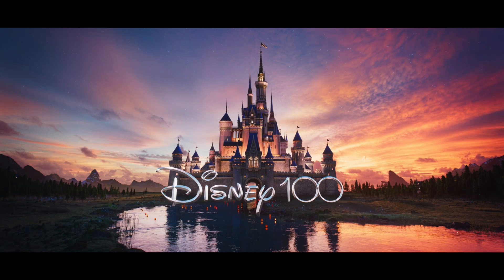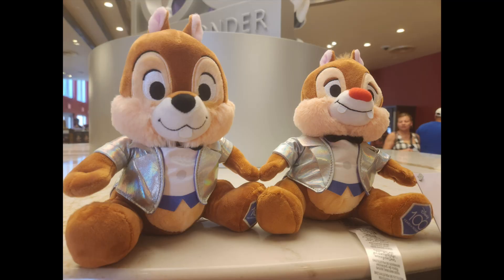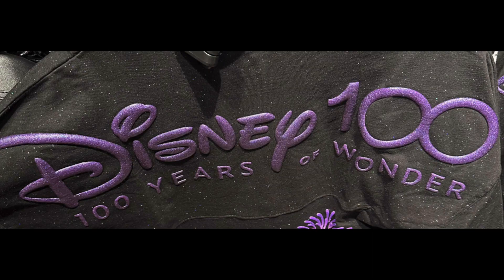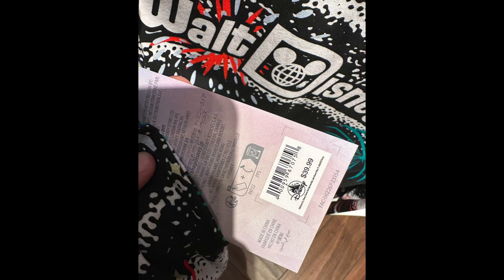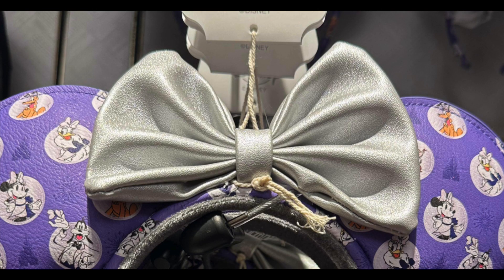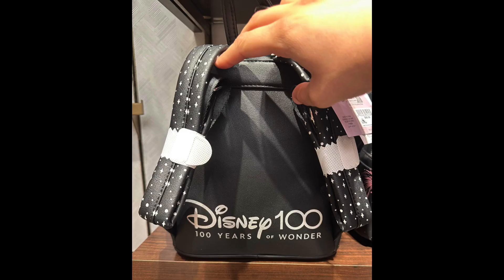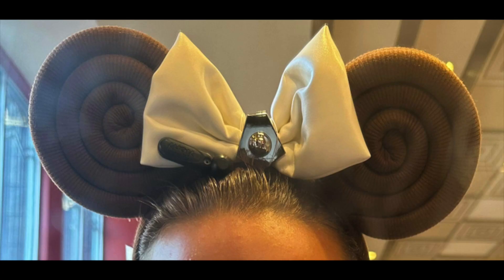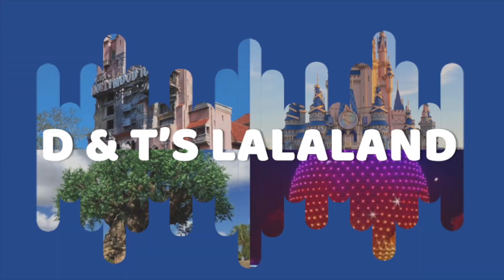Check out the New Disney100 Platinum Collection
Disney has just released their final collection in the Disney100 series of merchandise and we were there to get the pictures and updates for you.

This Disney100 Platinum Collection is their Finale Collection and it's loaded with goodies.  I love the Mickey Mouse and Friends collection.  Look at that Walt Disney and Mickey Mouse Partners Loungefly mini backpack and how it glows in the dark.  The bag would be amazing during Happily Ever After!

Here's your list of items and prices to start your Wishlist!

1:24 - Disney 100 Platinum Celebration Finale Spirit Jersey for adults - $79.99
1:51 - Cinderella Castle pullover for adults - $36.99
2:53 - Mickey Mouse and friends Loungefly mini back pack - $78.00
3:31 - Mickey Mouse and friends Loungefly ear headband - $49.99
3:50 - Walt Disney and Mickey Mouse Partners Dooney & Bourke tote - $298.00
3:56 - Walt Disney and Mickey Mouse Partners Loungefly mini backpack - $88.00
5:01 - Princess Leia ear head - $34.99
5:24 - Ahsoka logo shirt for adults - $32.99
5:37 - Ahsoka Tano tank for women - $32.99